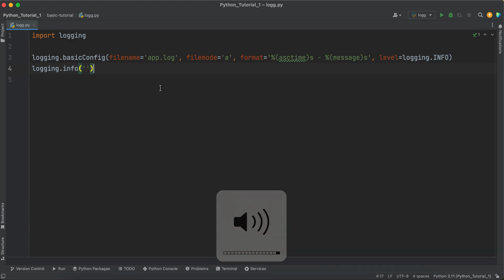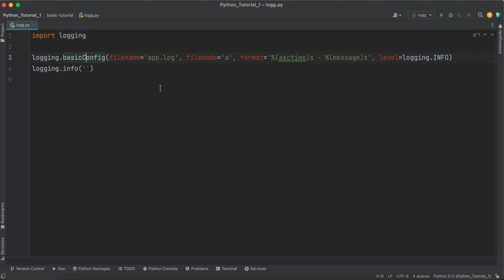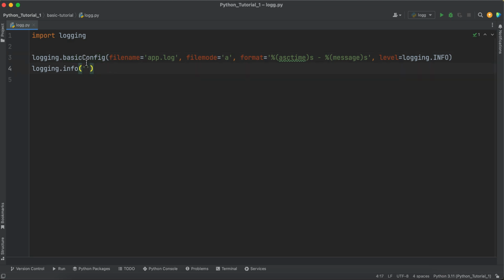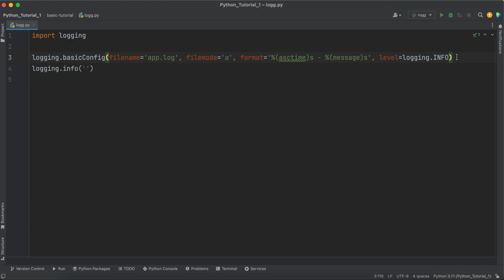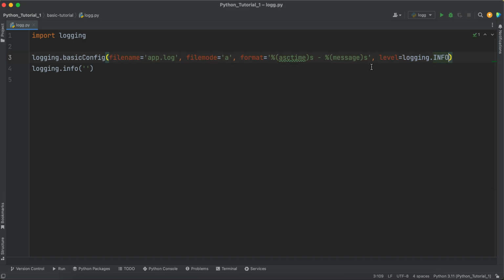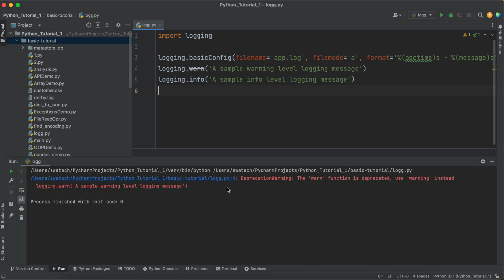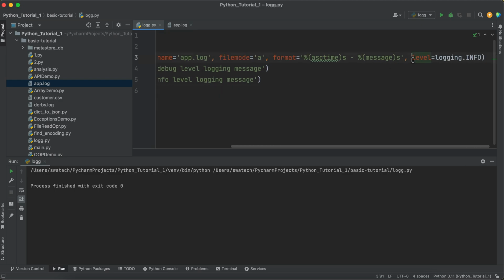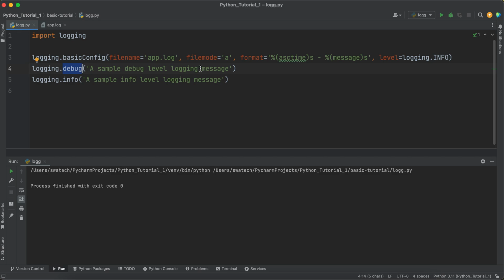Logging in Python | Python's logging module | import logging